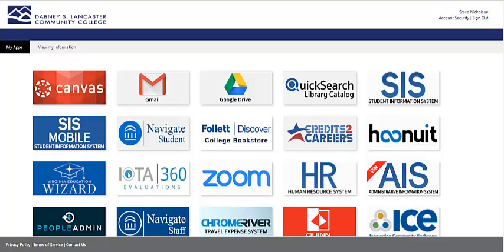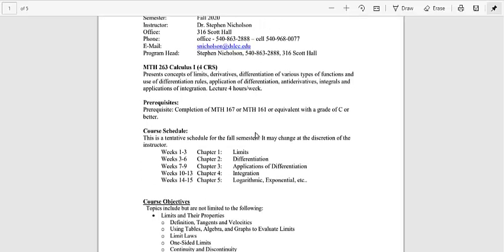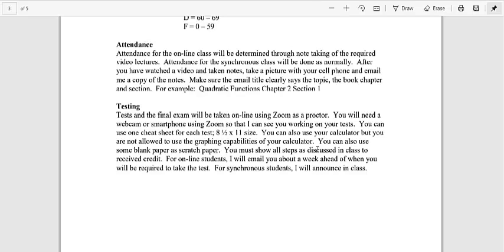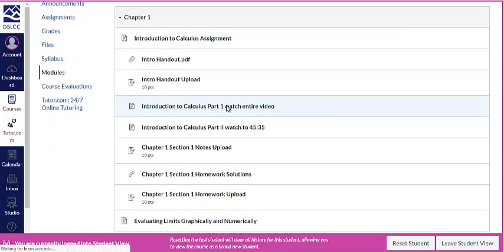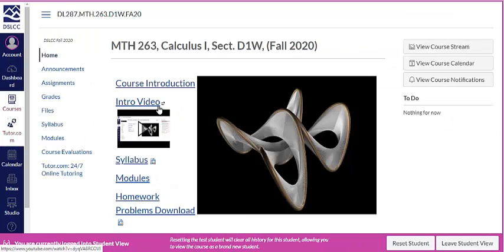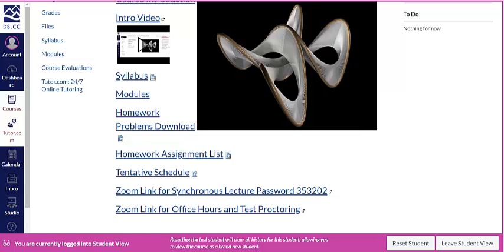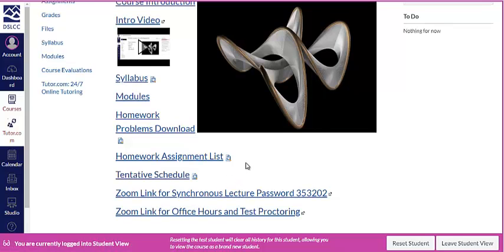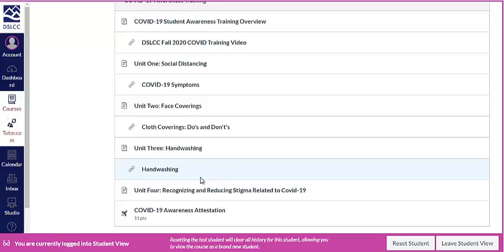MTH 263 Video Introduction